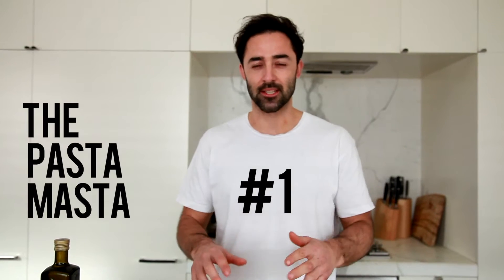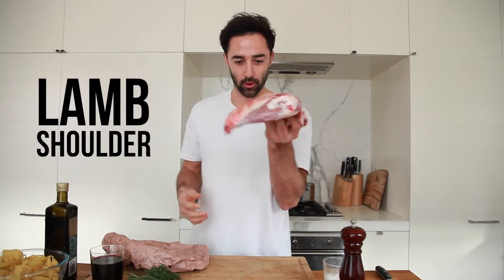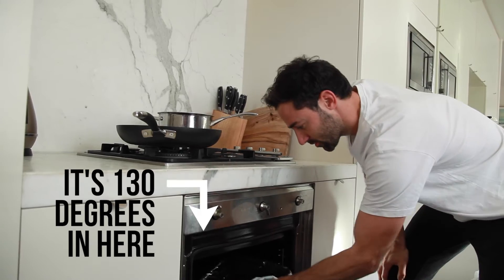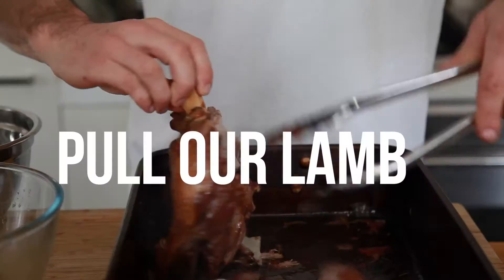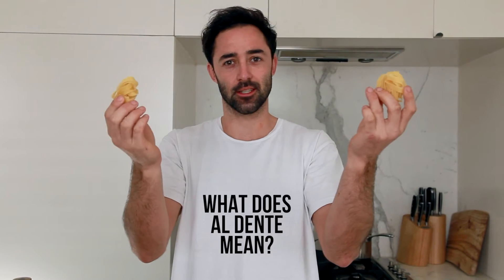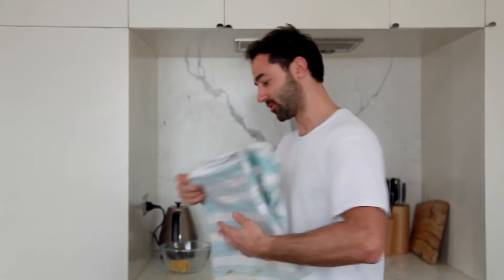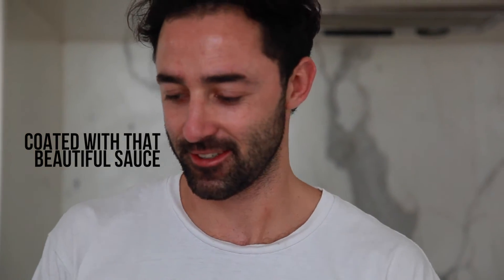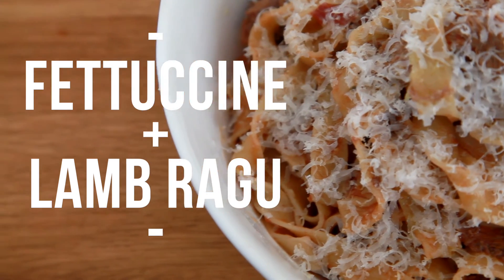Masta The Pasta: Lamb Ragu / /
Got your Sunday arvo free and keen for some slow cooked warm and fuzziness? Then whack a lamb shoulder in the oven for a few hours and get your mates to bring round a coupla bottles of red! This ones a delight folks.

:: Ingredients ::
3 Carrots
1/2 Onion
Bulb Garlic
Lamb Shoulder
Thyme
Rosemary
1 Cup Red Wine
1 Cup Water
Large Can Tinned Tomatoes
Fettuccine

:: Recipe ::
Bang lamb shoulder, veges and tomatoes in a large baking dish
Cook for 4 hrs
Take Lamb Shoulder out
Reduce liquid down on the stove on a low/med heat
While sauce is reducing, shread lamb shoulder
Cook fettuccine with salted boiling water until al dente
Take sauce off the stove, add lamb shoulder
Drain pasta and combine with sauce
Top with parmesan and VOILA